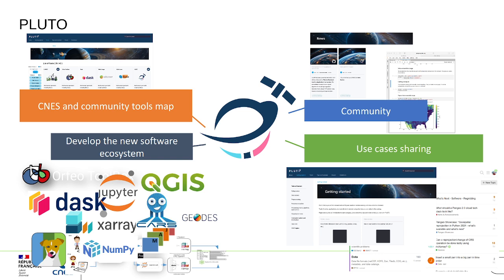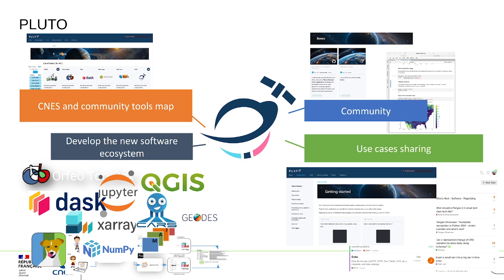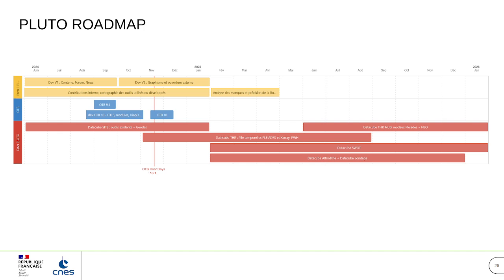OTB Users Days 2024 - PLUTO